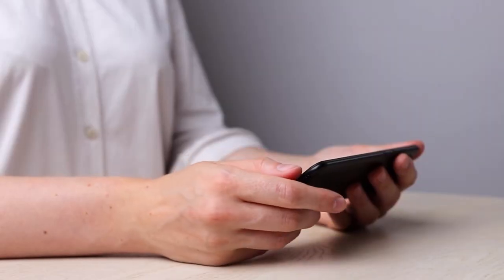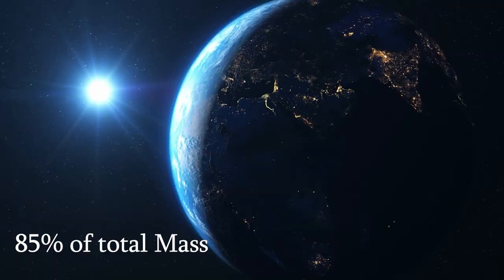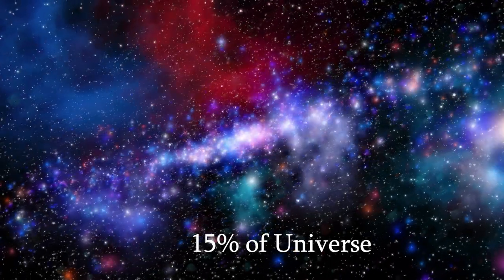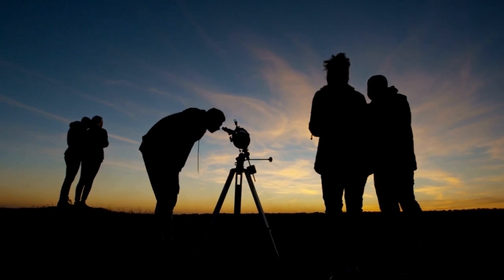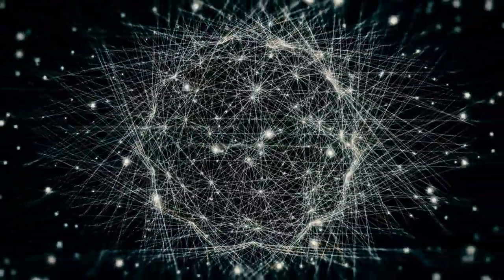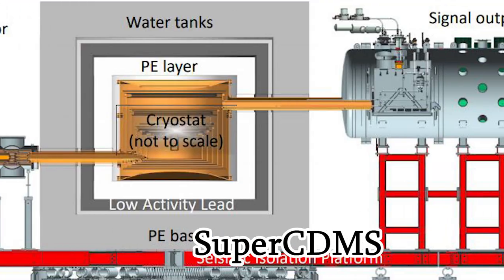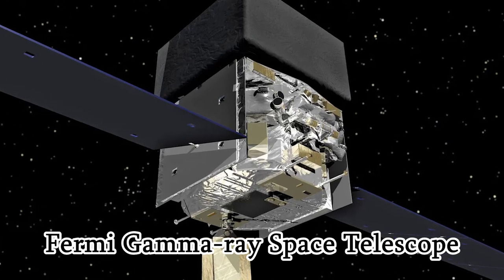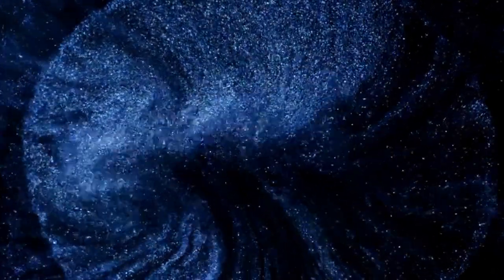Where Is The Rest Of The Universe? | Dark Matter Explained!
🌌 Journey into the depths of the cosmos with our latest video, "Where Is The Rest Of The Universe? | Dark Matter Explained!" Embark on an exploration of the unseen forces shaping our universe as we unravel the mysteries of dark matter. Join us in this cosmic voyage to understand the invisible substance that comprises the vast majority of our universe.

🔍 Key Keywords:

Dark Matter
Cosmology
Astrophysics
Unseen Forces
Cosmic Mysteries
Galaxy Dynamics
Particle Physics
Extraterrestrial Matter
Space Exploration
Scientific Discoveries
🚀 In this enlightening documentary, we delve into the world of astrophysics and particle physics to demystify dark matter, the mysterious substance that eludes detection but exerts a profound influence on the structure and evolution of the universe.

📌 What to expect:

Dark Matter Basics: Gain a foundational understanding of what dark matter is and its role in the cosmos.
Galactic Dynamics: Explore how dark matter shapes the formation and behavior of galaxies.
Cutting-Edge Research: Dive into the latest scientific discoveries and experiments aimed at detecting and understanding dark matter.
The Cosmos Unveiled: Consider the broader implications of dark matter on the fate and expansion of the universe.
🚨 If you're fascinated by the wonders of the universe, the mysteries of astrophysics, and the unseen forces that govern our cosmic home, this video is a must-watch!

Embark on this cosmic journey with us as we unravel the secrets of the universe and explore the mysteries of dark matter! 🌠🔭